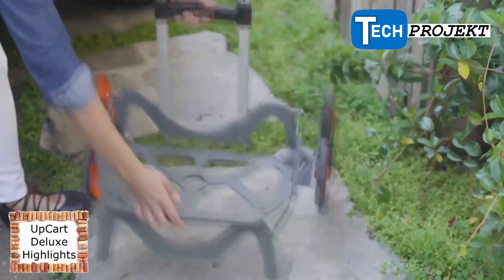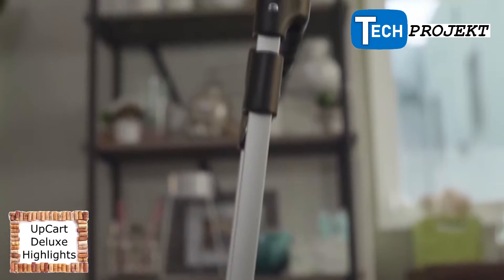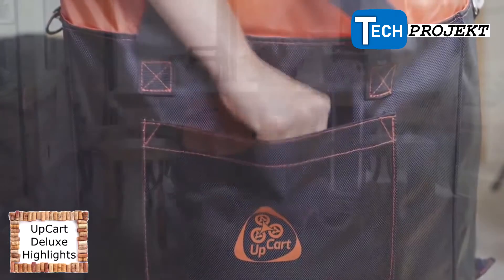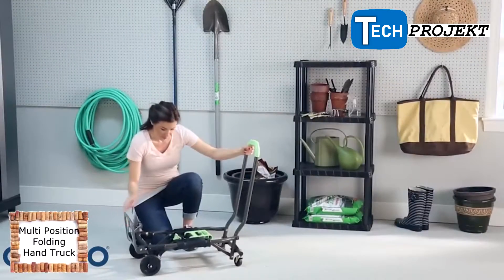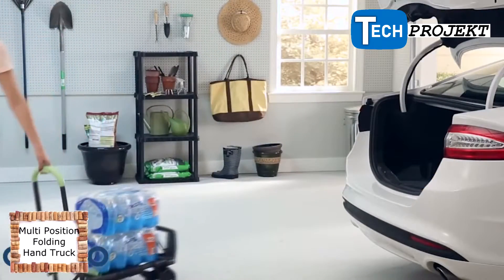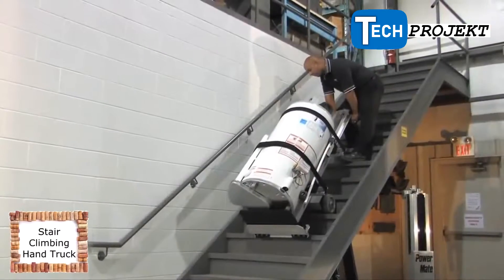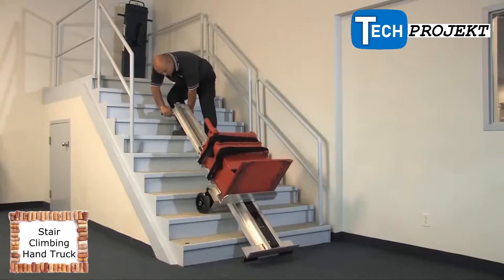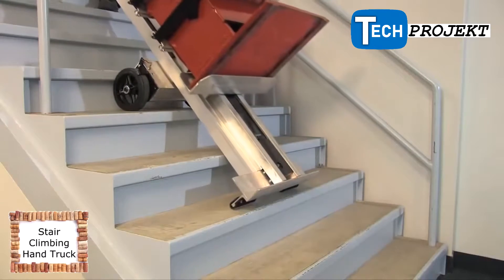5 EKSTRA Wynalazków Które Pomagają Przenieść Ciężkie Obiekty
✔️ Włącz powiadomienia a nigdy nie przegapisz żadnych nadchodzących filmów!

Tech Projekt, Tech projekt hd, techptojekt, techprojekthd